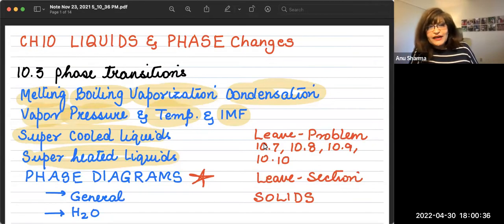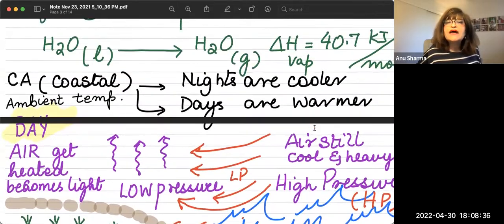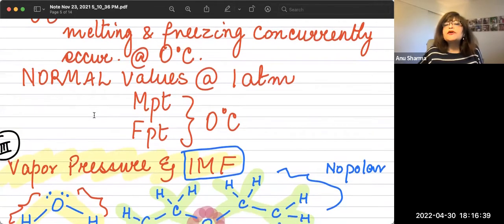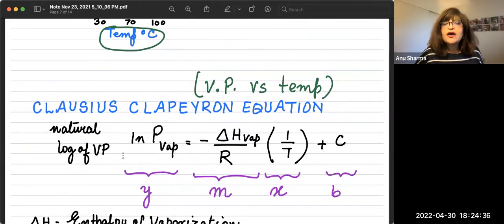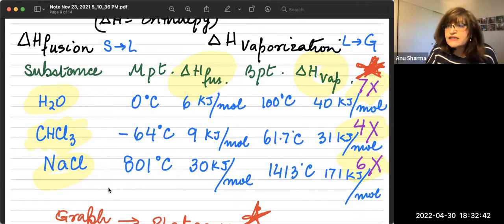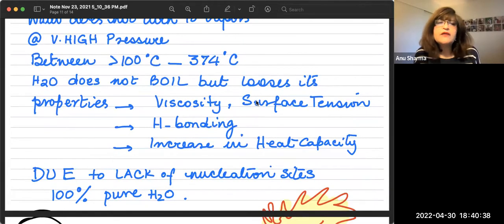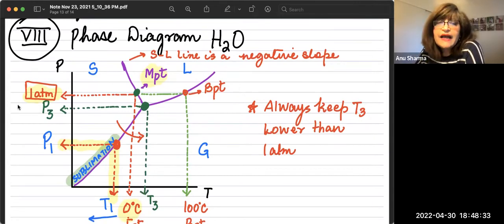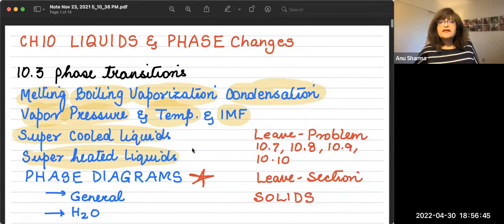Lecture Ch 10 Liquids Chem 025 (part 2)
Recording of Lecture Chem 025 at Los Medanos College, Pittsburg, CA

Open Stax Chemistry book 2ed - Ch 10 Liquids
In this video we will cover introduction to PHASE CHANGES - Heating & Cooling Curve, Phase Diagrams - General, Water and carbon Dioxide.